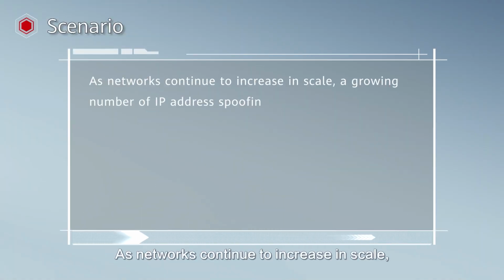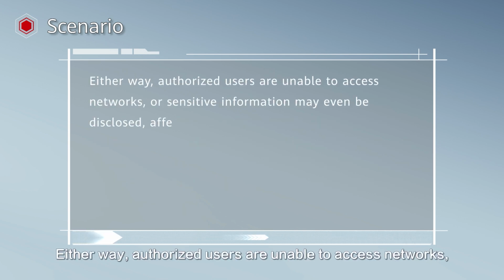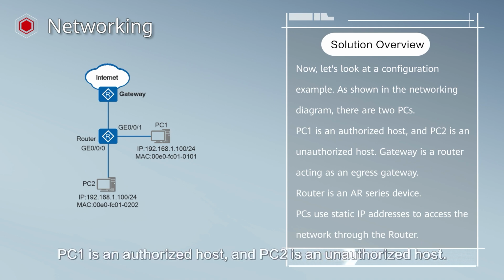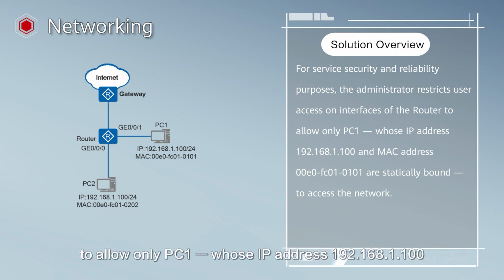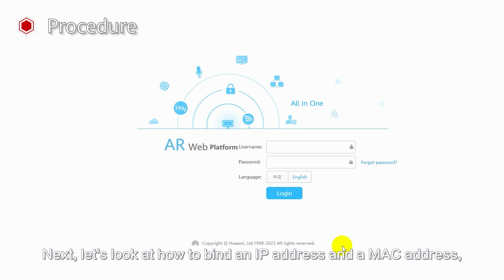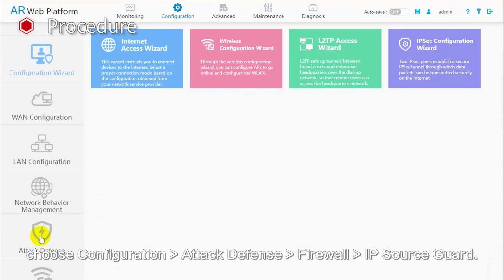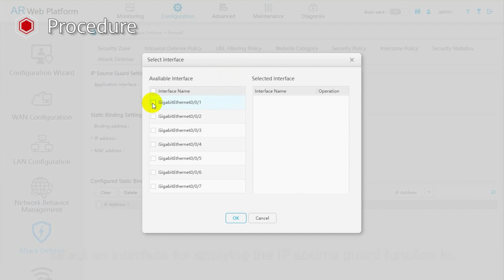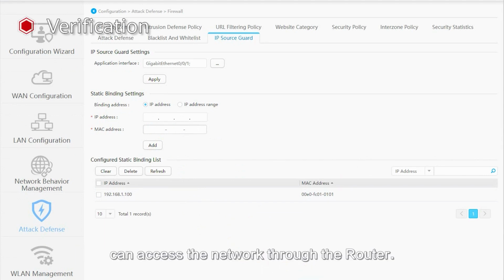AR300&AR700 Web: Preventing Unauthorized Access Through IP-MAC Address Bindings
As networks continue to increase in scale, a growing number of IP address spoofing attacks are launched by forging source IP addresses. Some attackers steal the IP addresses of authorized users to obtain network access rights and access networks. Some users may mistakenly use the IP addresses of authorized users to access the network. Either way, authorized users are unable to access networks, or sensitive information may even be disclosed, affecting services. To prevent such unauthorized access, you can bind IP addresses and MAC addresses of authorized users.